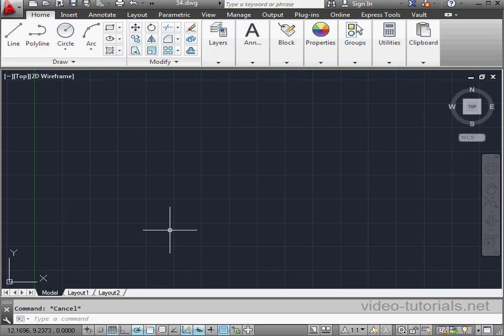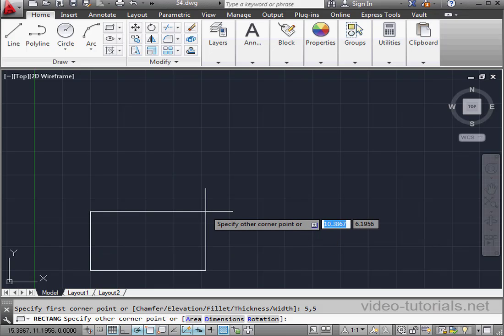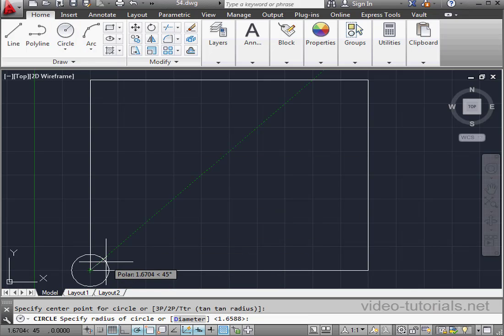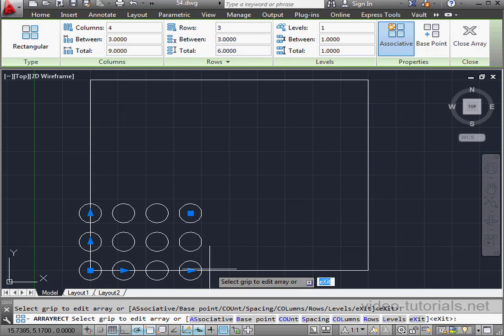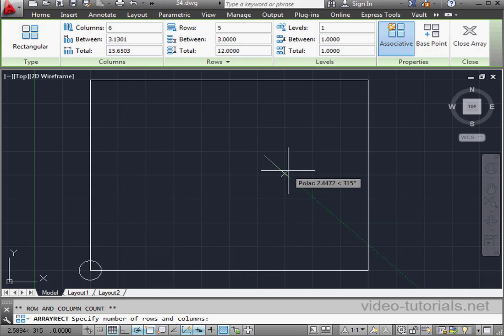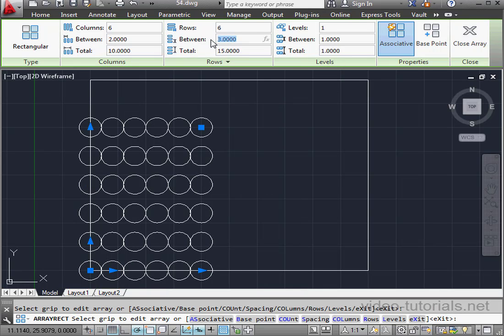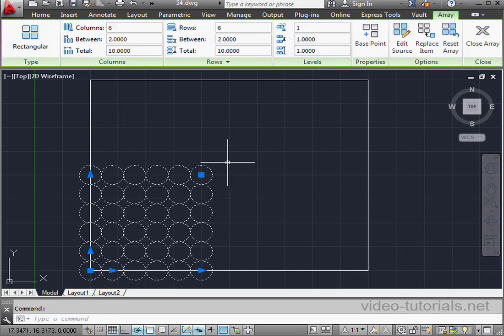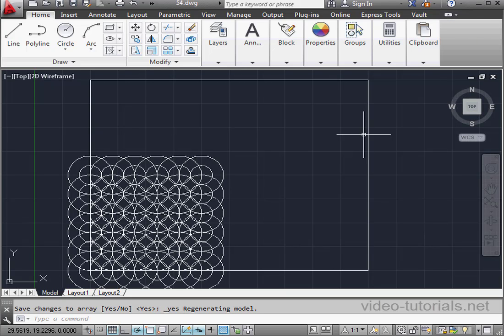54 AutoCAD Fundamentals Array 2